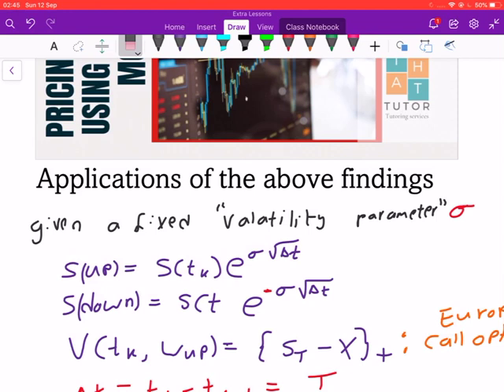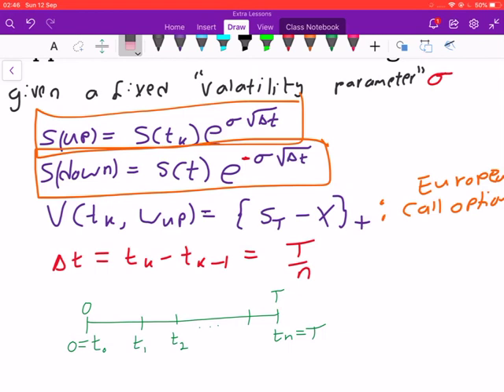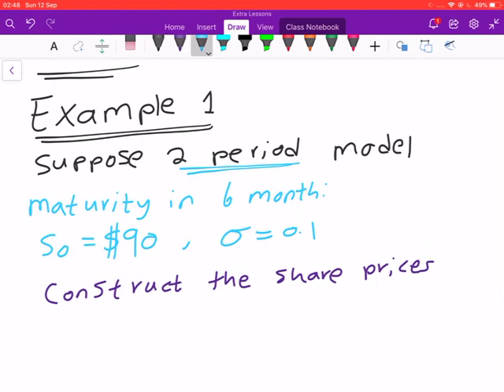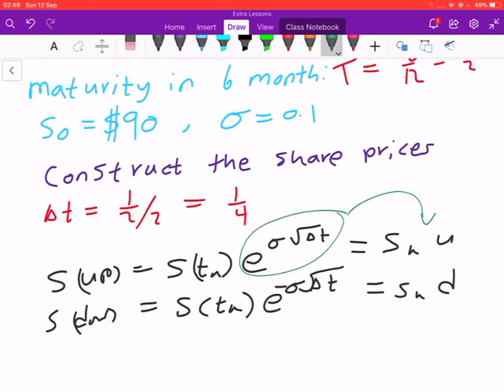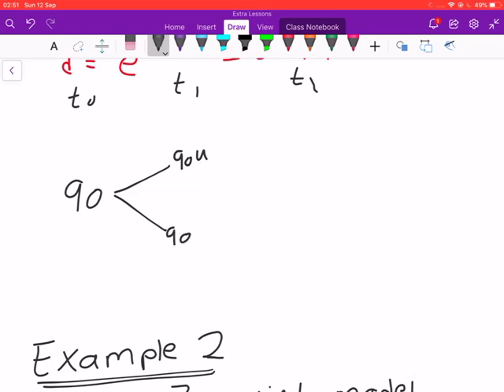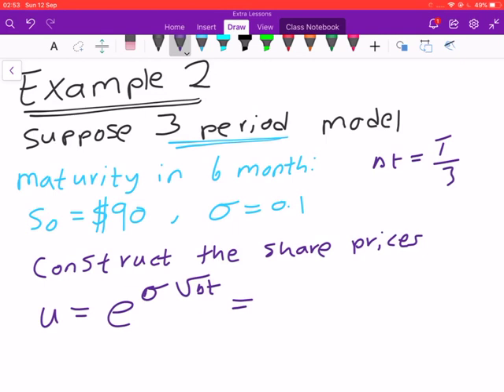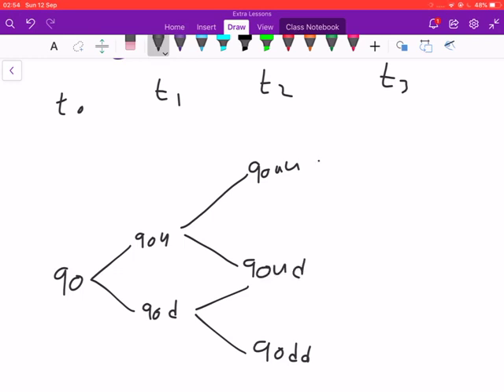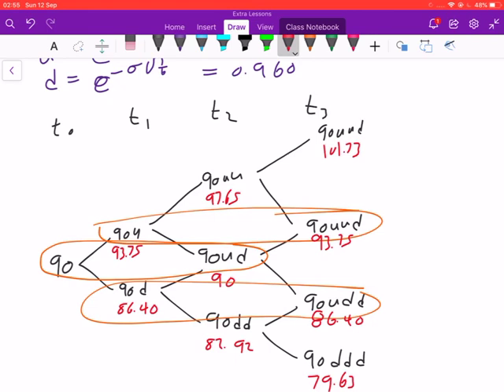Glimpse: Pricing Option Using Multi-binomial Models *PART 2*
using multi binomial model to construct share prices

ThatTutor is a private tutoring company based in Pretoria. We provide tutoring services to the next generation of students. One to one or group Tutoring, Study Notes, Online video available on request, quizzes, prelecture materials all in one place.